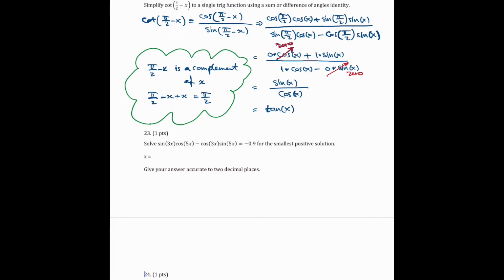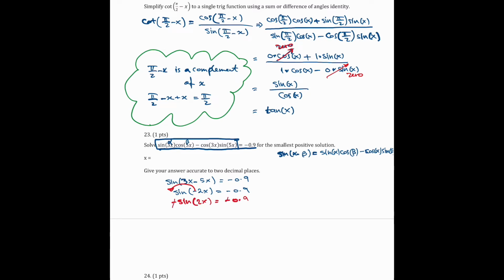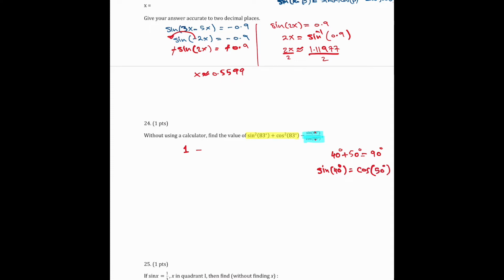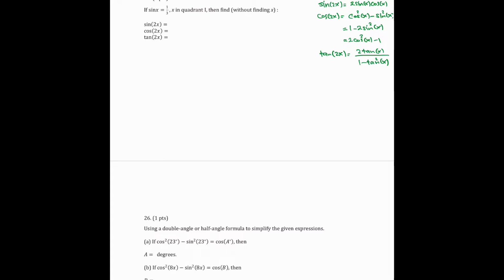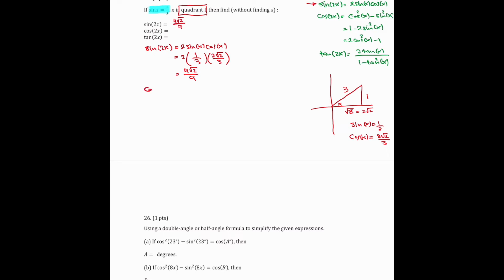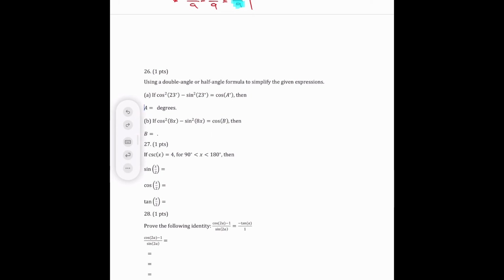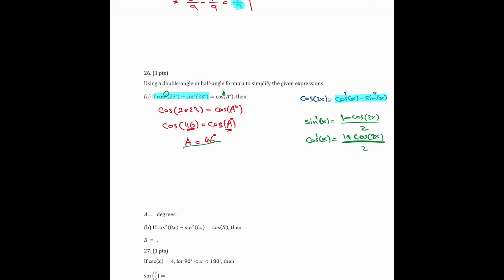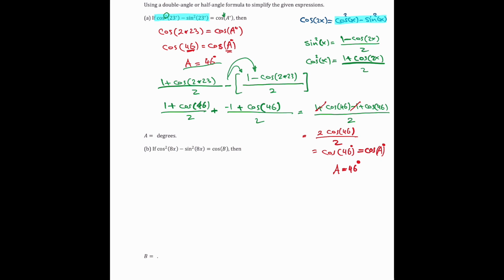MAT1420 Exam 2 Review Part 6